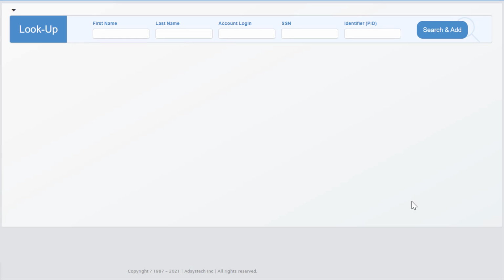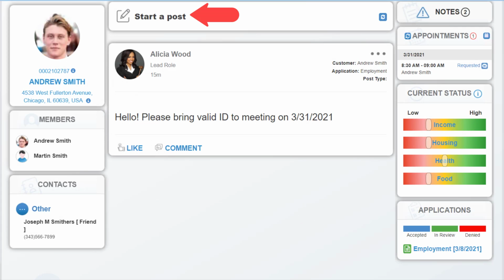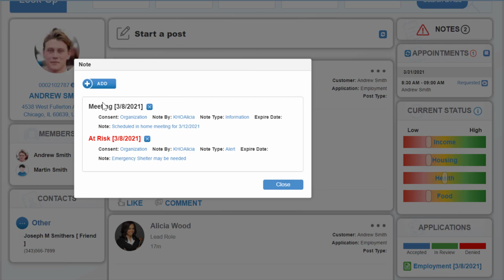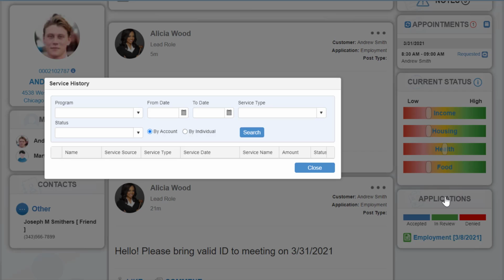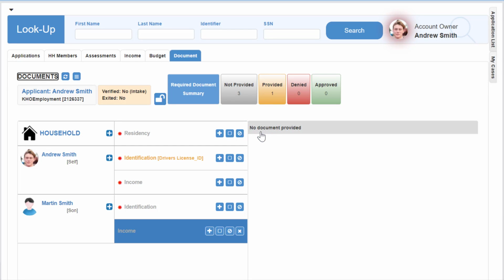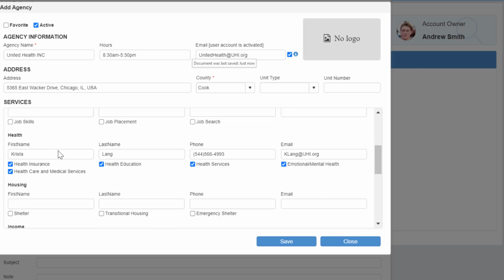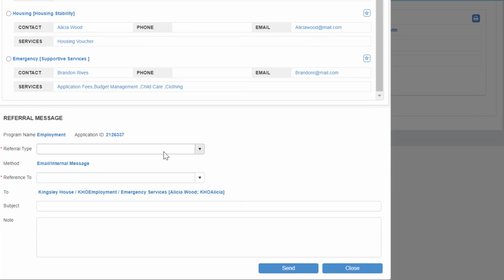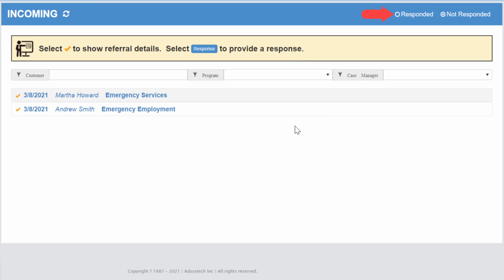Patch 153 Webinar 03 10 21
Webinar on Patch 153